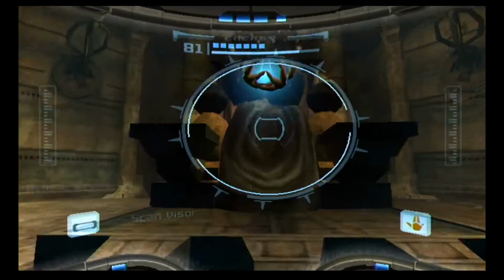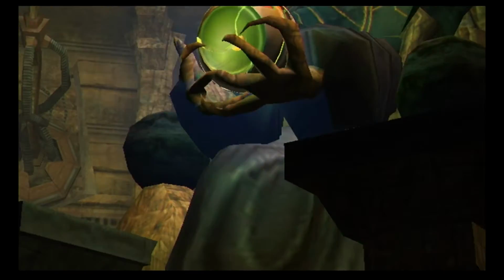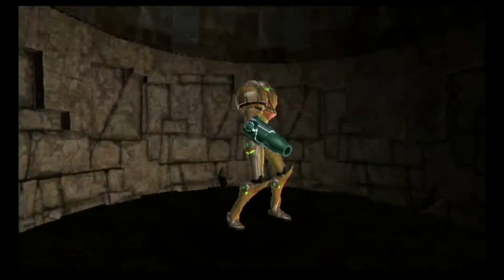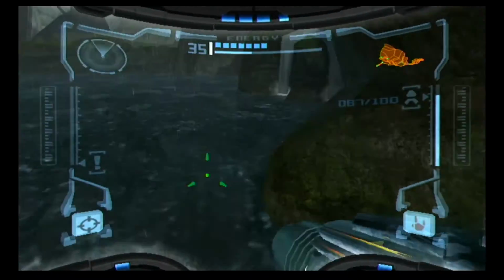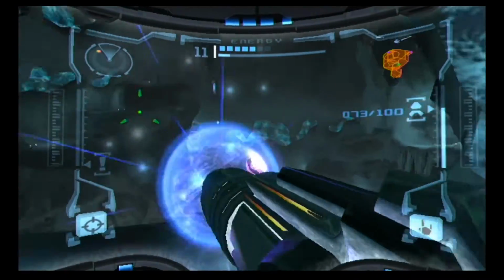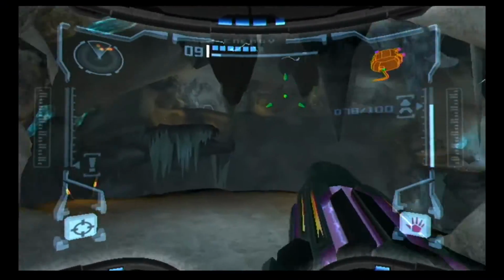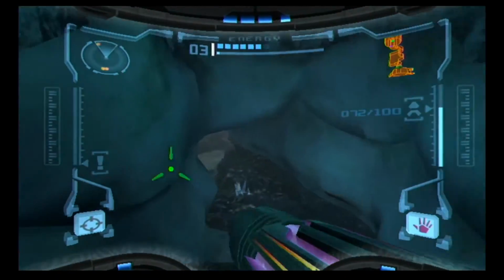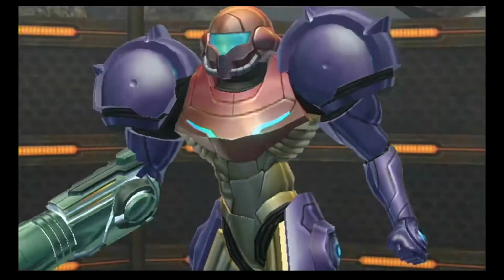Metroid Prime - Part 10: Phendrana's Edge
Time to take a dip in some icy caves!

Check out the whole let's play!